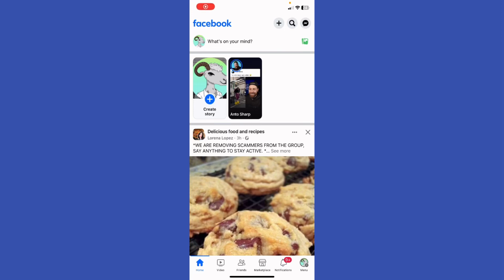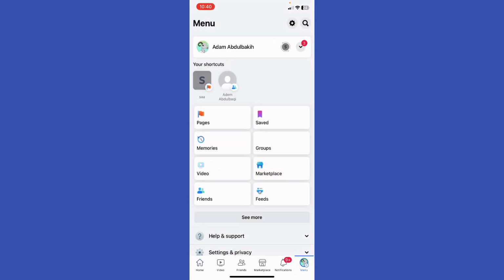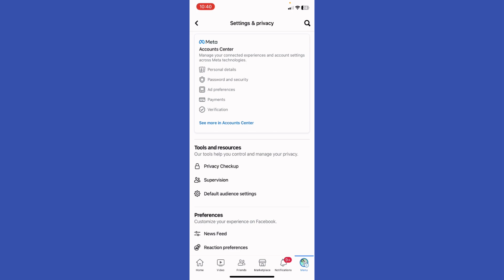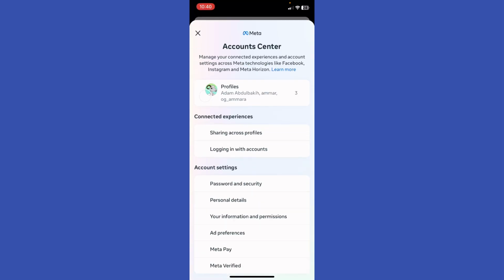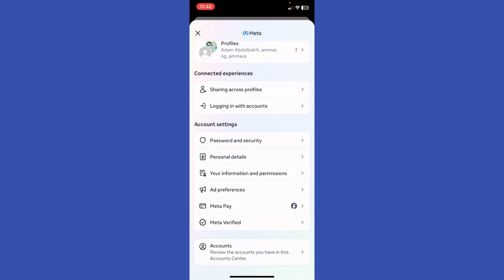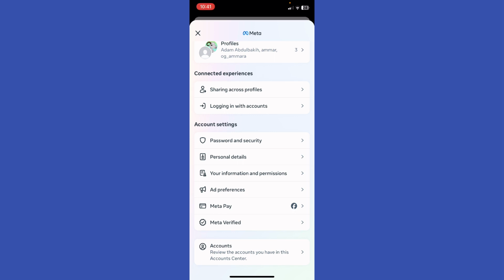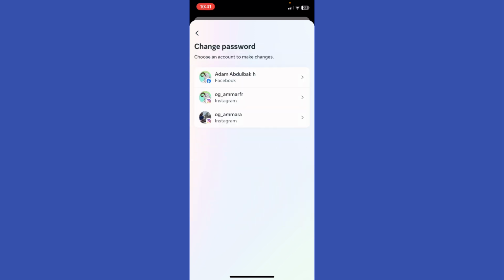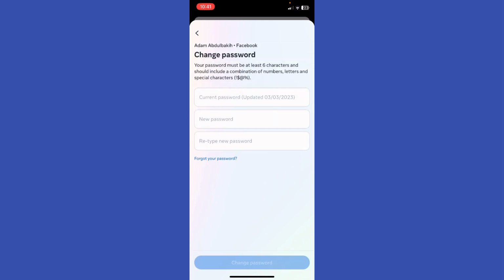How to change password on facebook (2024)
In this video i´ll show you How to change password on facebook. The method is very simple and clearly described in the video. follow all the steps & change password on facebook